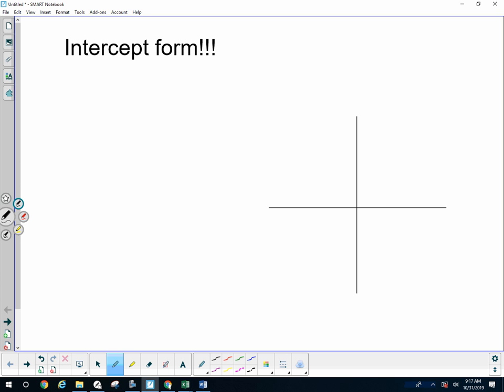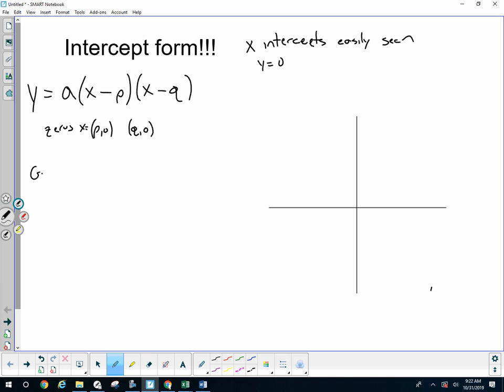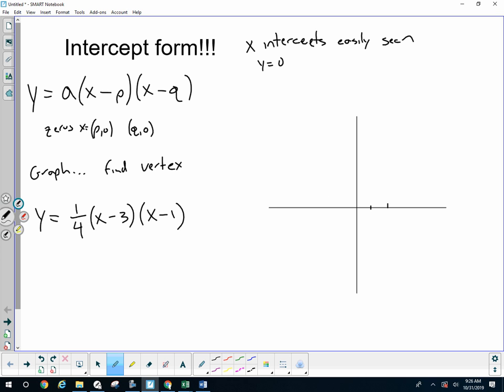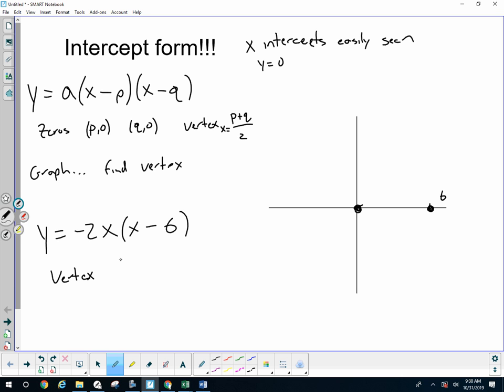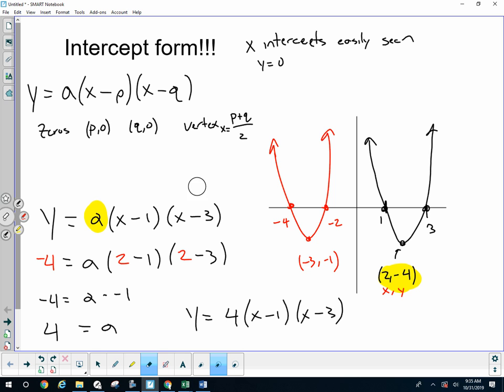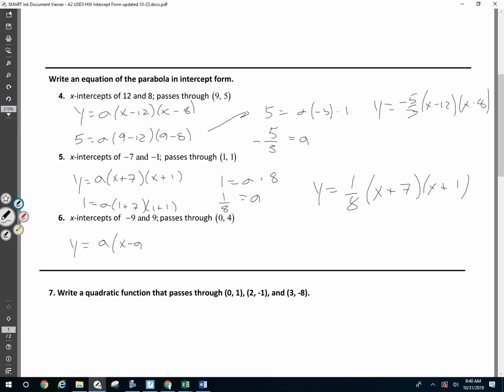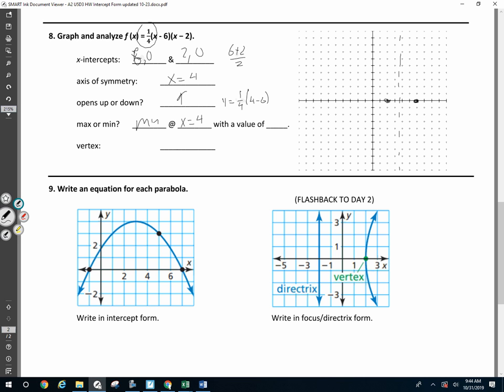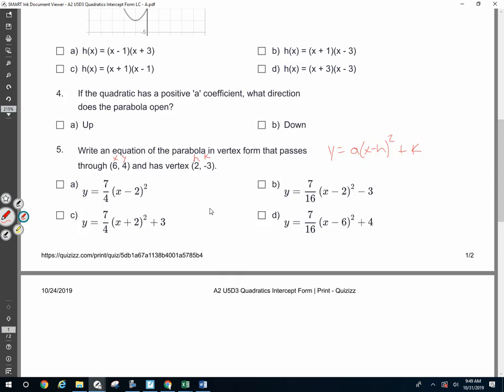Alg 2 Intercept Form Quiz Prep